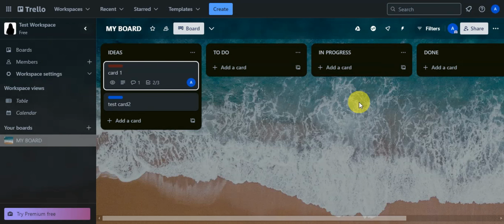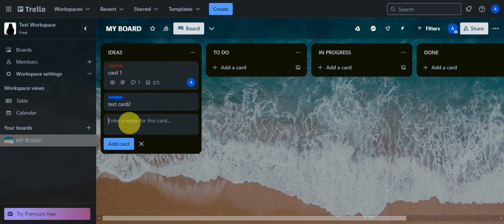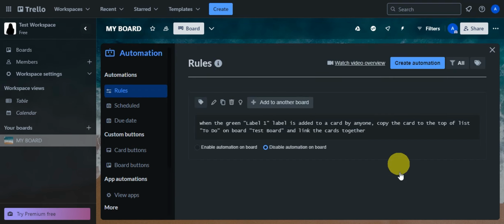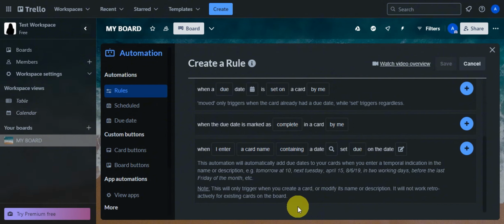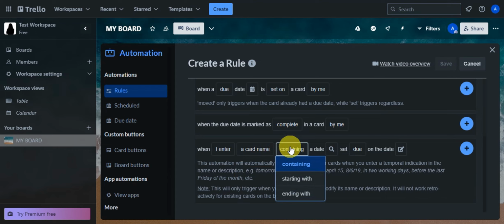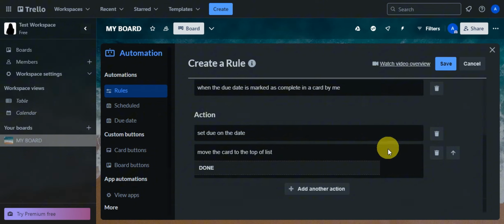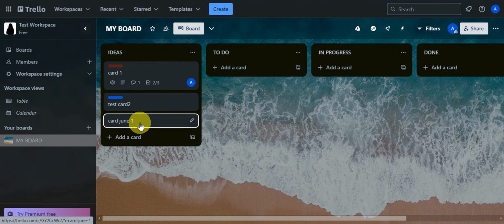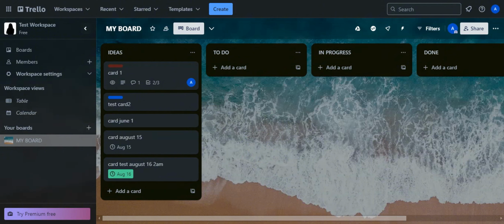How to Create Due Date Automations in Trello - The Fastest (and Easiest) Method | Easy Tutorial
Learn how to create due date automations in Trello with this easy tutorial. Say goodbye to manual due date setting and streamline your workflow!